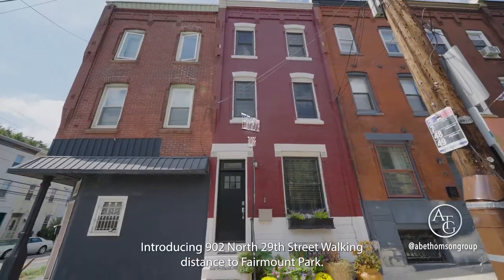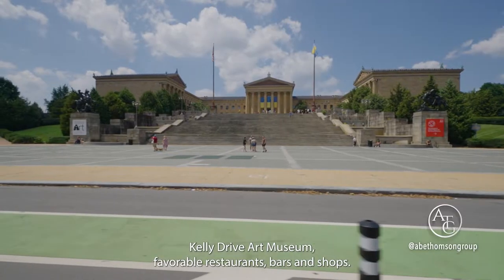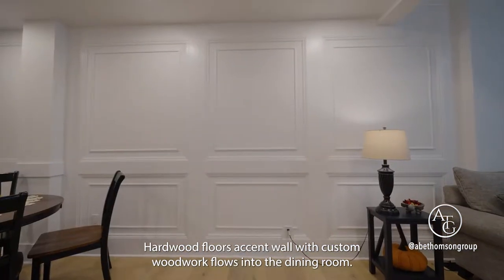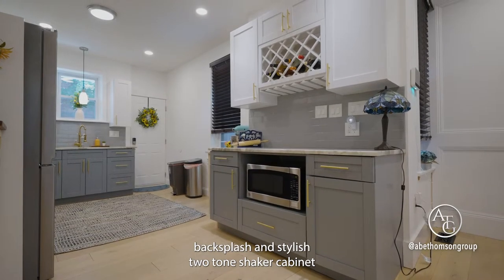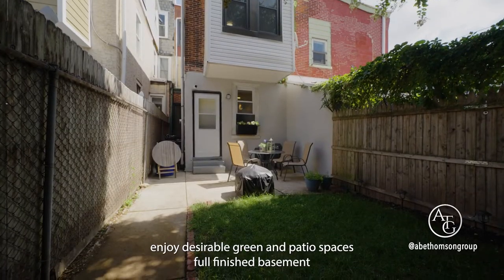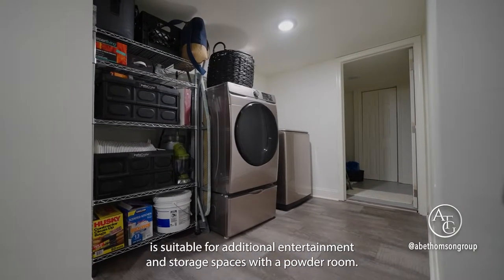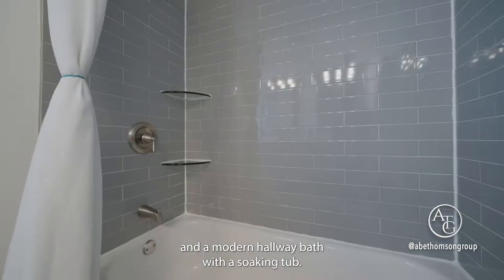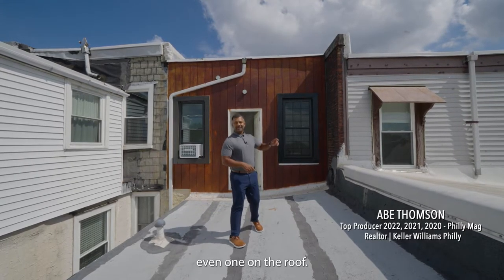Recently renovated townhome by Fairmount Park - Presented by Abe Thomson Group